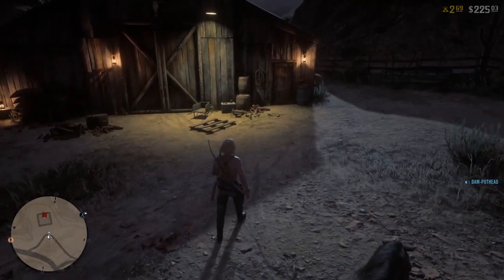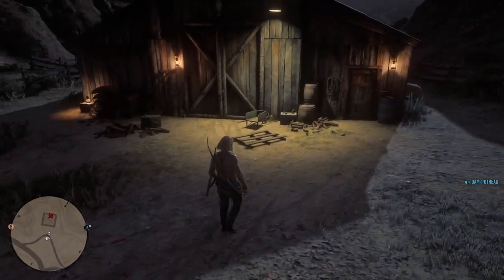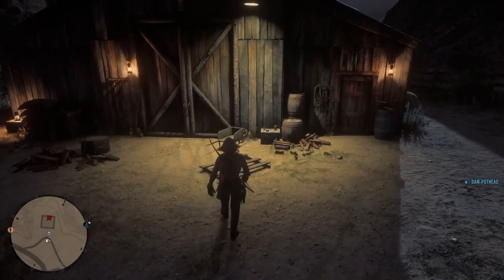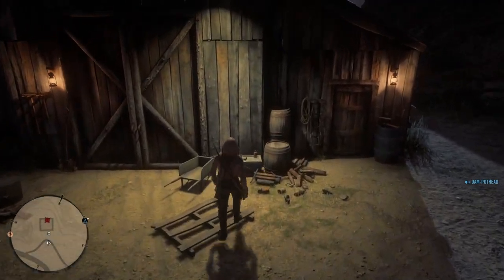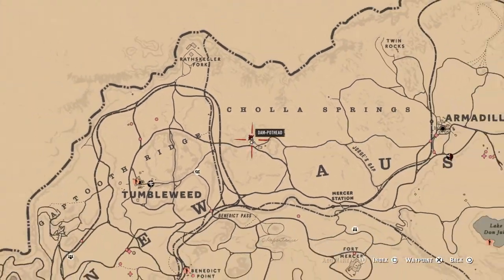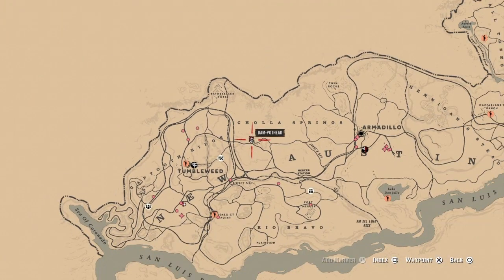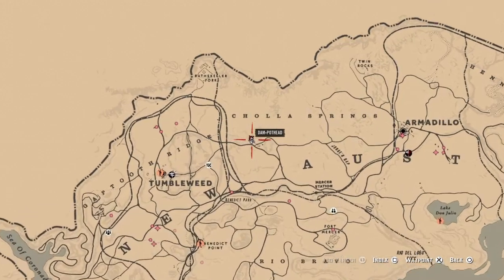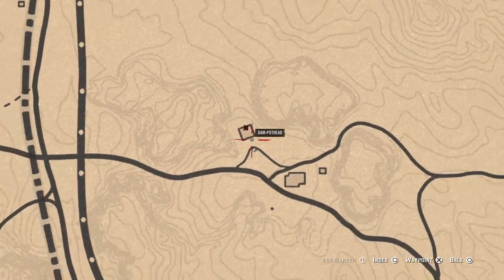*Still working*Red Dead Redemption 2 Online ._. How to Get Unlimited FREE Horse Reviver (Super Easy)